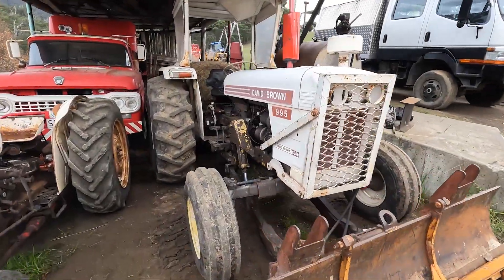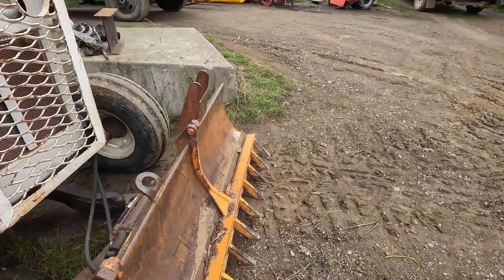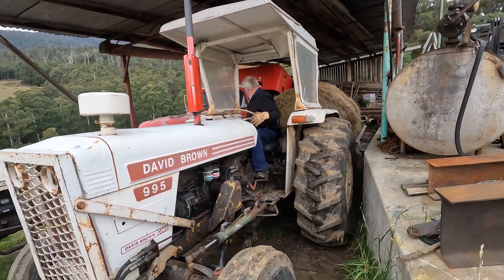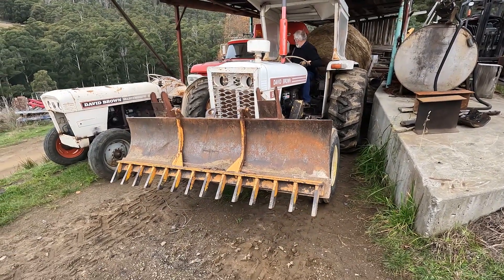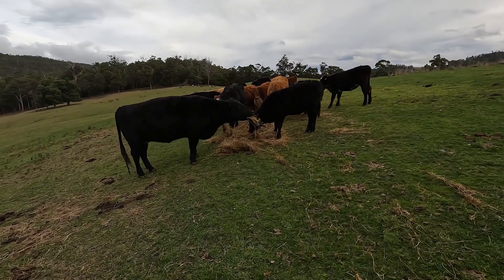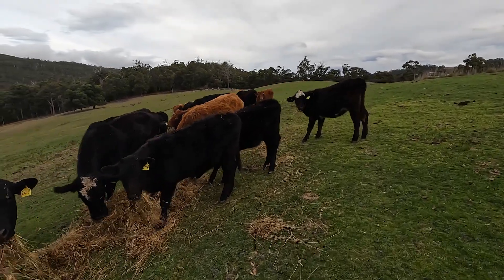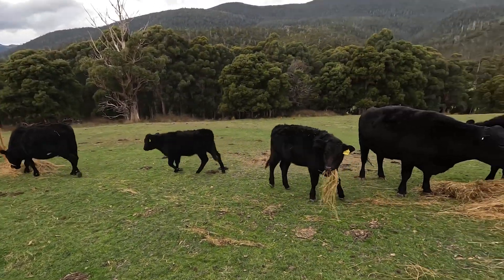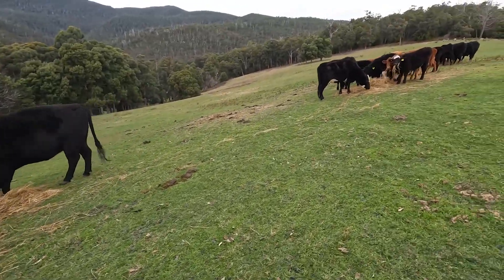David Brown 995 feeding cows.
Feeding the cows silage.
The 995 is our most used tractor, I will film a more detailed look at it in the future and its modifications.